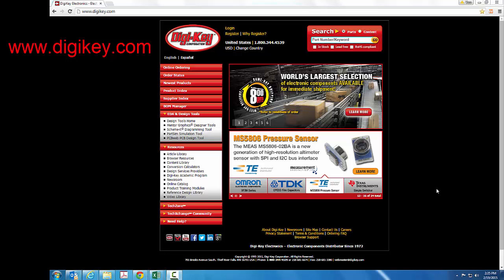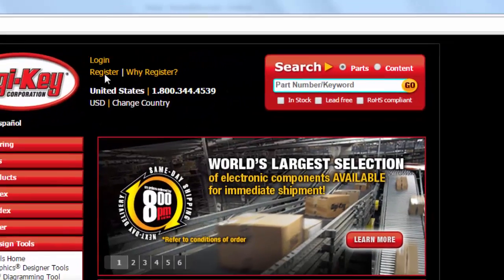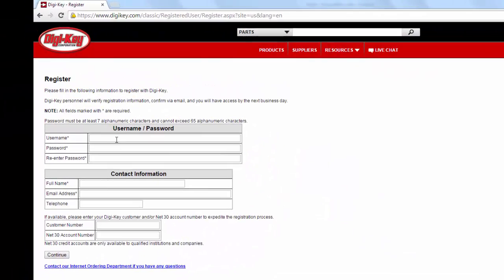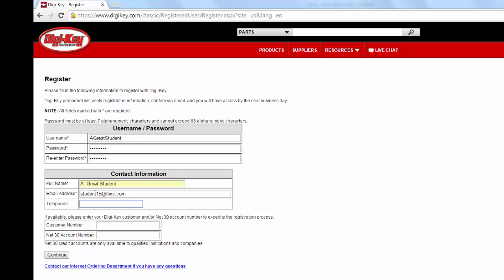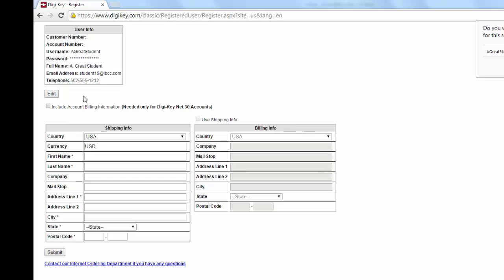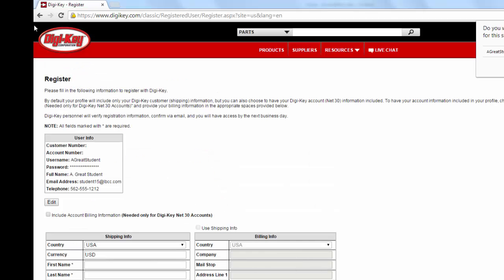DigiKey-Ordering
How to create a customer account with DigiKey